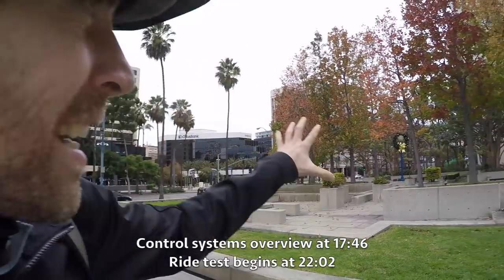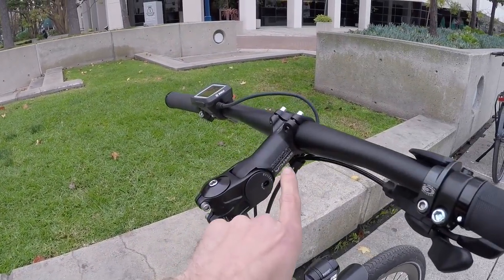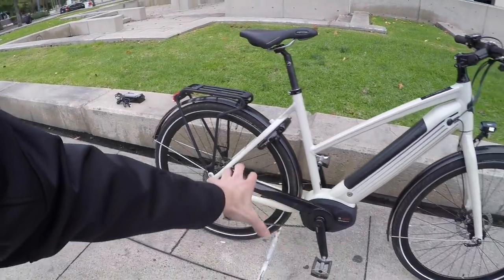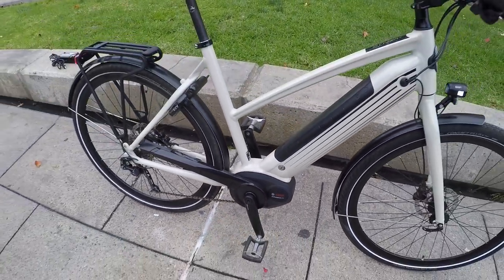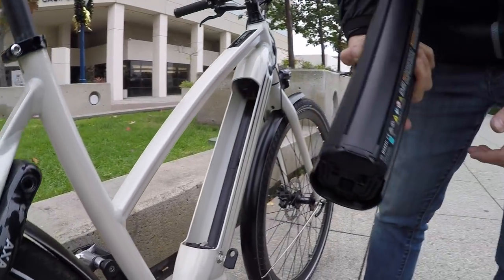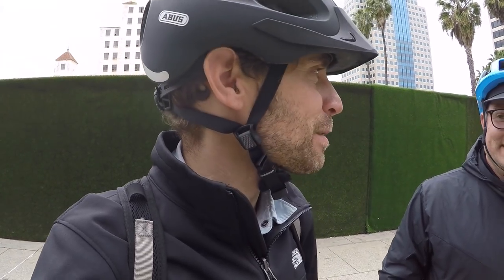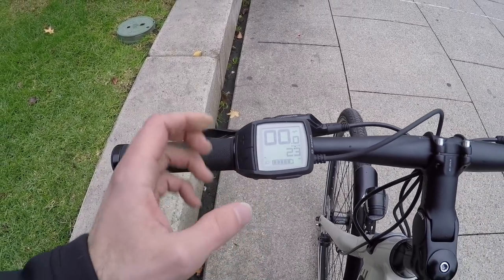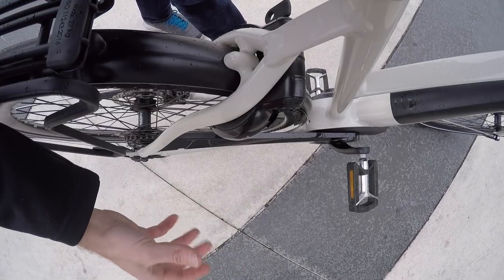Gazelle CityZen T9 HMB Video Review - $2.5k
The Gazelle CityZen T9 HMB is a sporty commuter capable electric bike with premium rack, fenders, chain cover, integrated lights, keyed-alike cafe lock, engineered and assembled in the Netherlands with extra attention and care for rain and salty coastal environments. Ivory gloss frame color is highly visible adding to the reflective tires and headlight with side cutouts to keep you safe at night or early morning, the bike feels stable and responsive with the motor and battery positioned low and center. Available in three frame sizes with one approachable mid-step frame style, no suspension fork here but the Selle Royal gel saddle is comfortable and the 700c tires span cracks and roll efficiently, responsive hydraulic disc brakes with adjustable reach levers. Compact Bosch Intuvia display panel blends in leaving room for Garmin or smartphone mounts, Bosch PowerTube battery looks great but adds a bit of weight, Bosch Performance Line motor offers a zippy ride feel but weighs more and produces a bit more noise than some others.